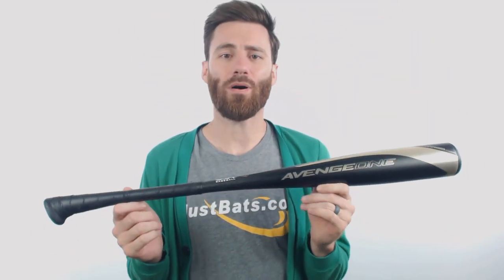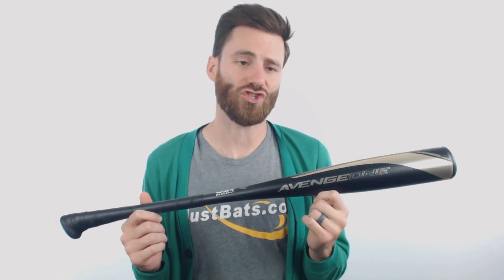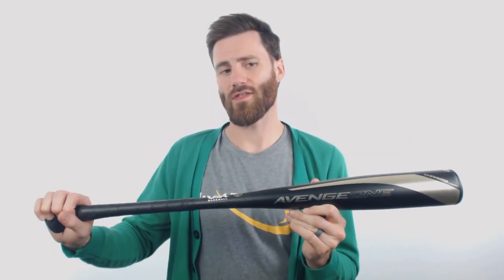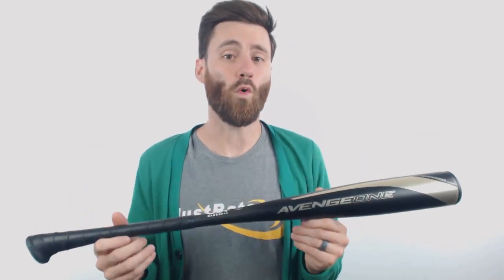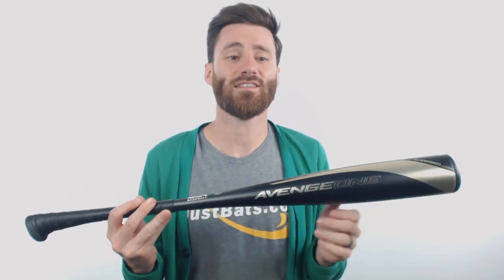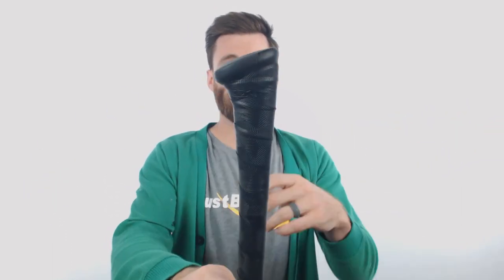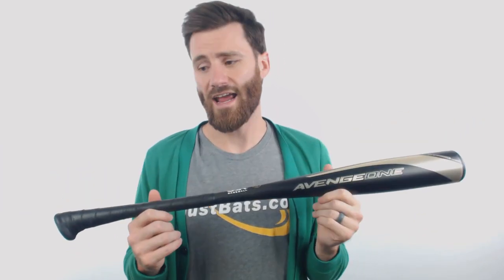Review: Axe AvengeONE -10 USA Baseball Bat (L164H)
This USA bat features the Axe handle which is very comfortable for the human hand to hold! If you go with this bat, there is a good chance that excellent results can follow!